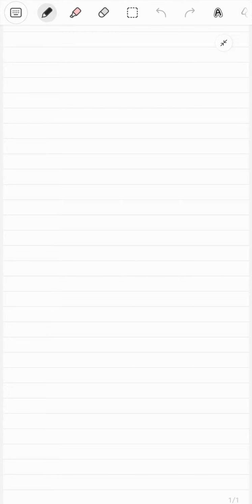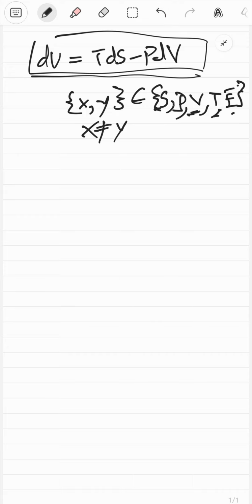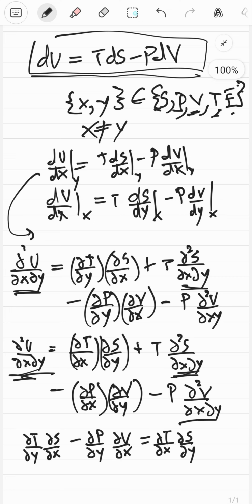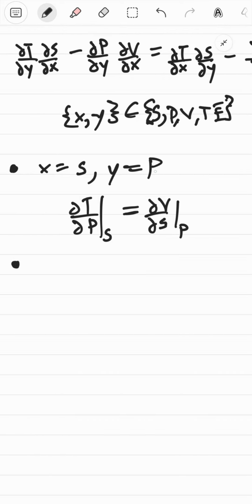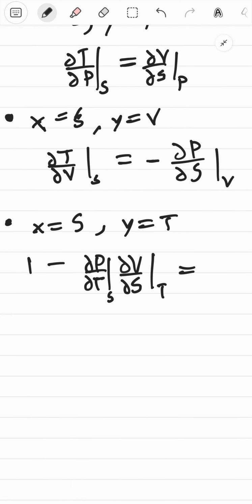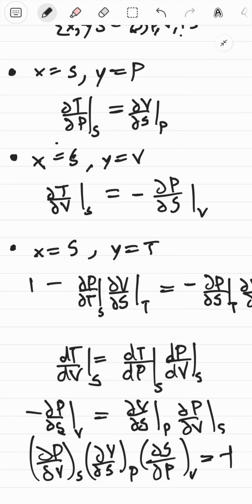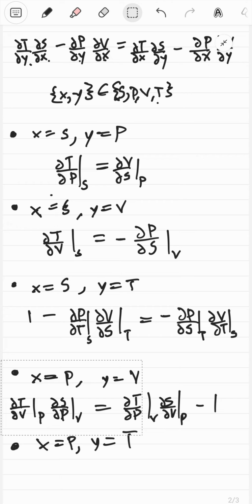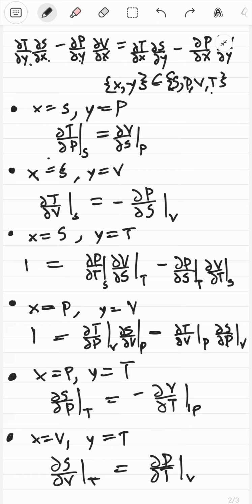Maxwell Relations (Thermo)